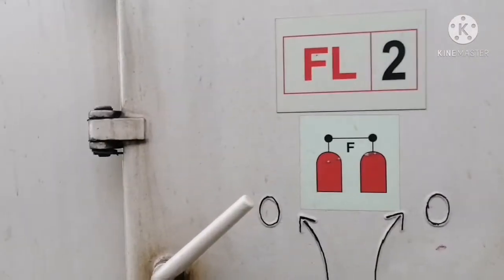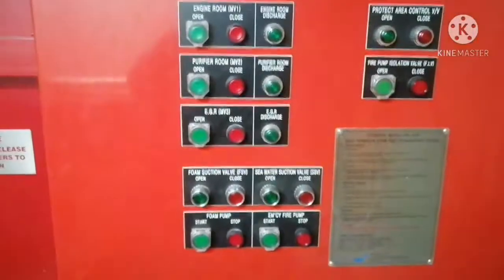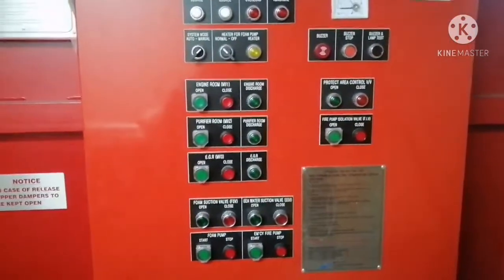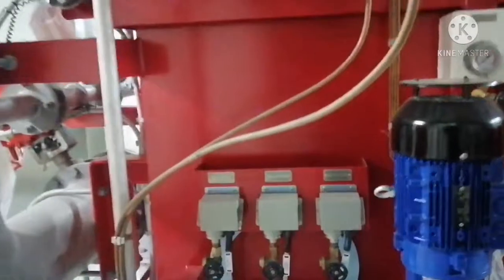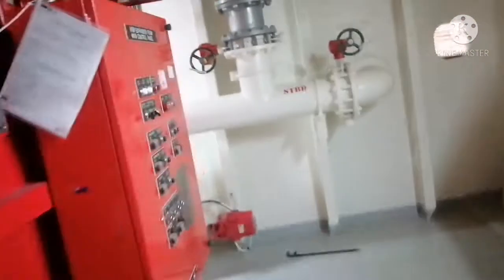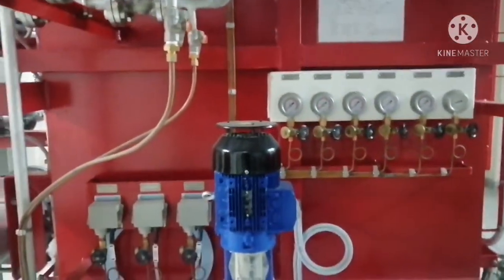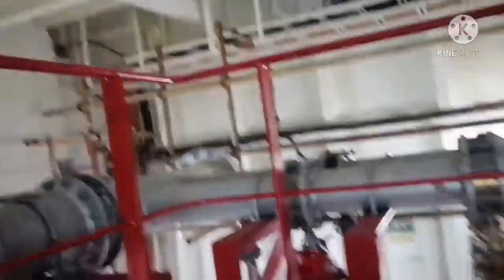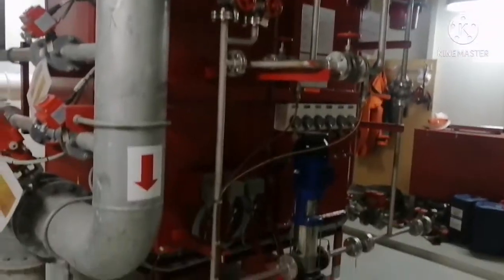Marine Fixed Foam Fire Fighting system... How it works...